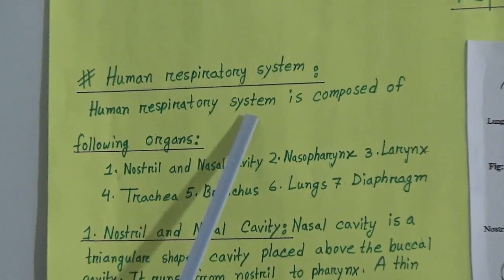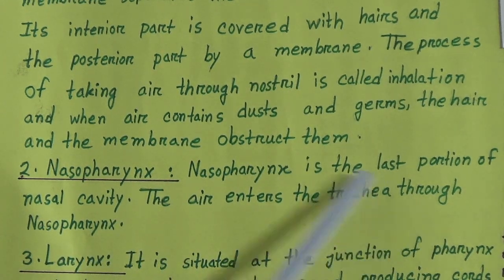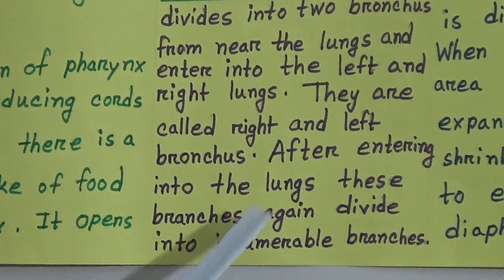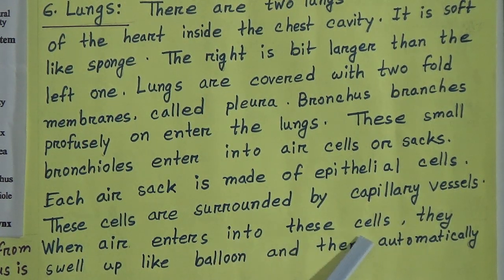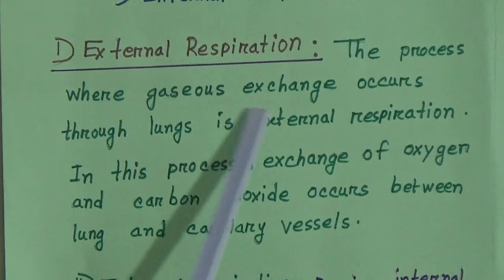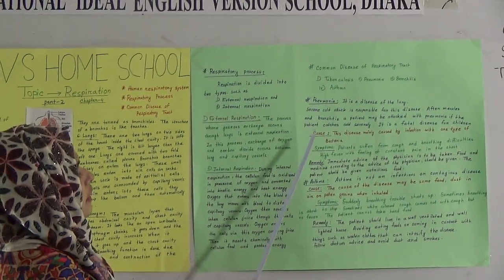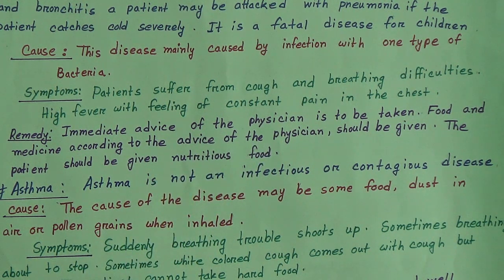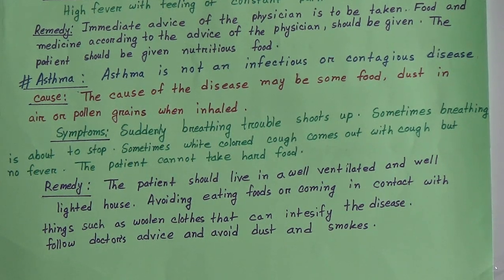Seven Science Respiration part two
Class: Seven
Subject: Science
Topic: Respiration part two
Teachers Name: Nasima Akter